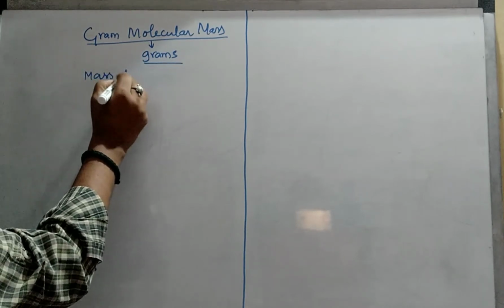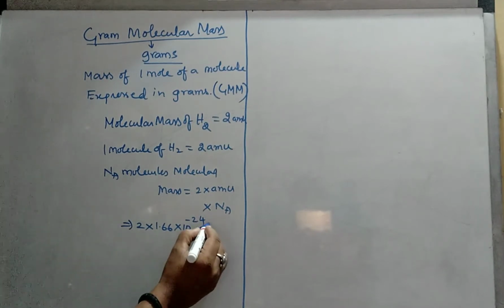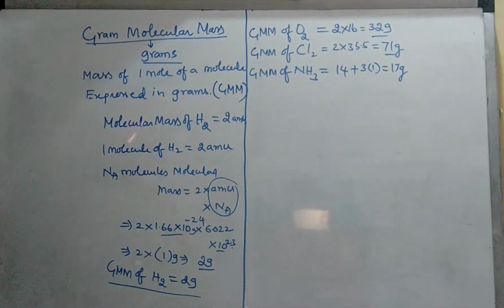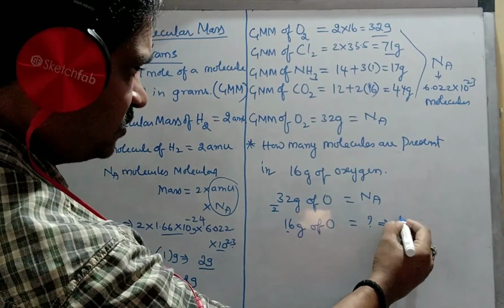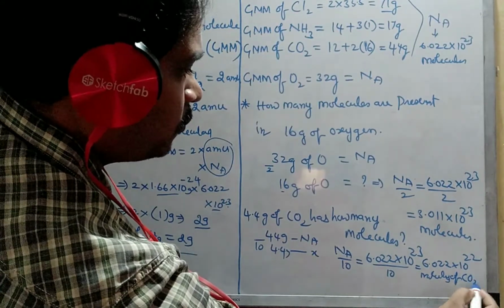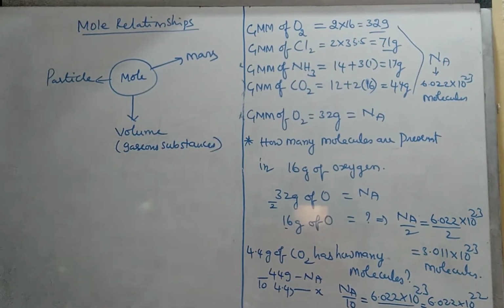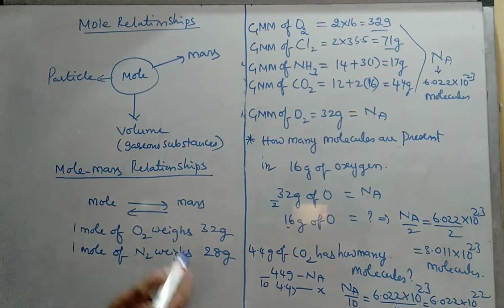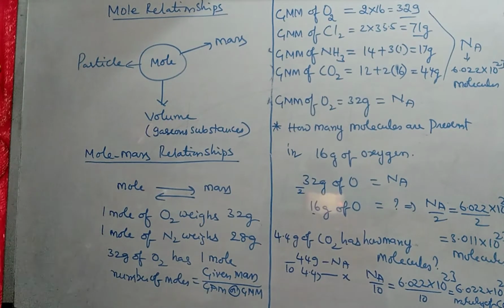MOLE CONCEPT EP 5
MOLE CONCEPT EP 5 MOLE MASS RELATIONSHIP